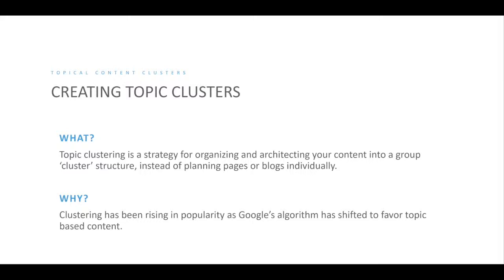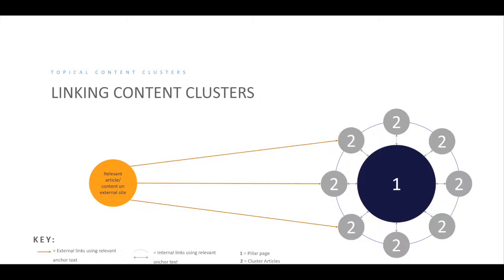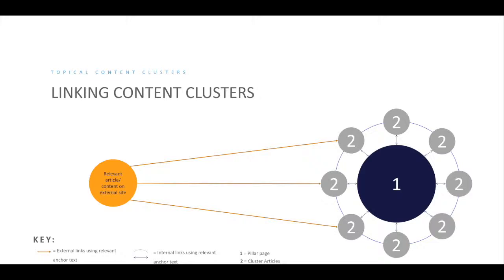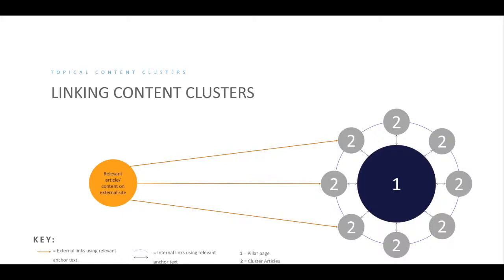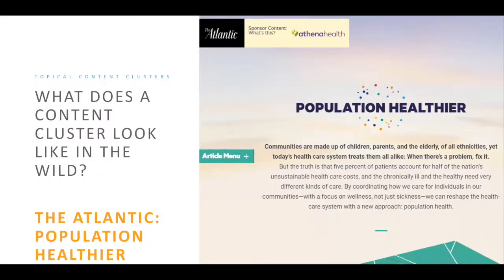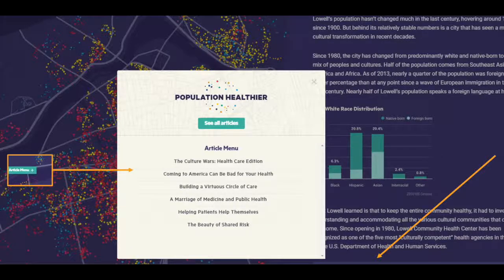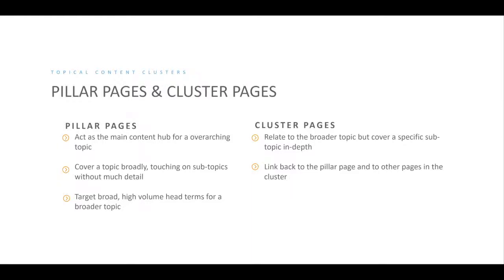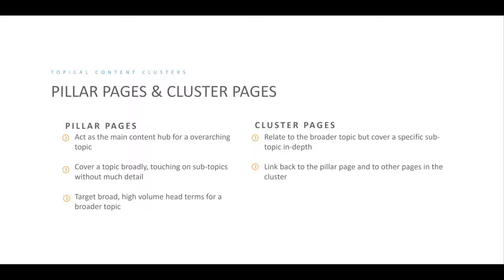How to Organize Website Content With Topic Clusters [2019 SEO Webinar]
Topic clustering is a strategy for organizing your website content into a group ‘cluster’ structure, which focuses on topics rather than keywords. In the fourth part of our 2019 Organic Search Trends webinar series, Earned Media Manager Amanda Haxton teaches us how to leverage a topic cluster strategy to organize your website content.

Like what you hear? Let's hop on a call to discuss how The Search Agency can help you reach your digital marketing goals!